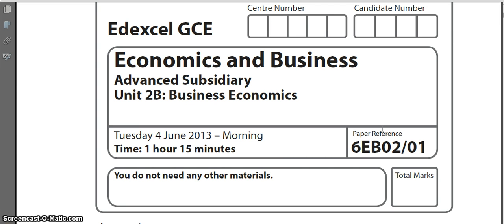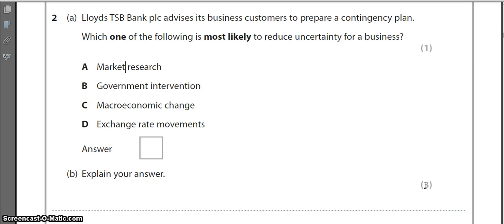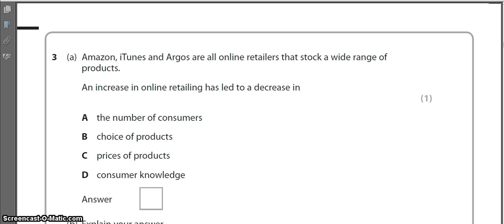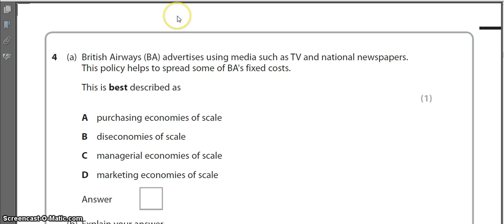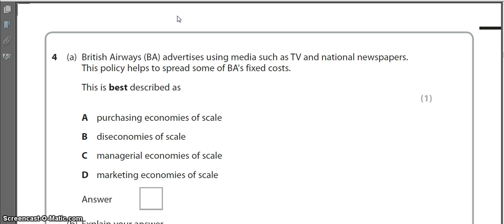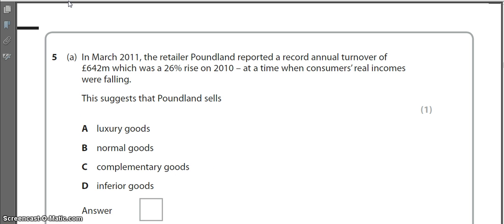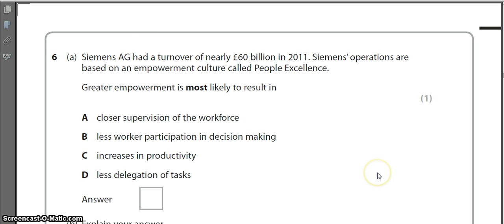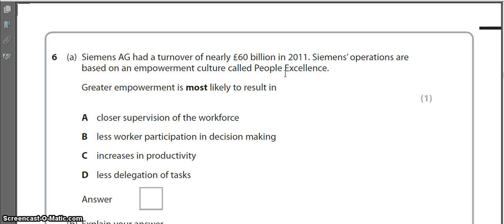June 2013 Unit 2 Paper part 1